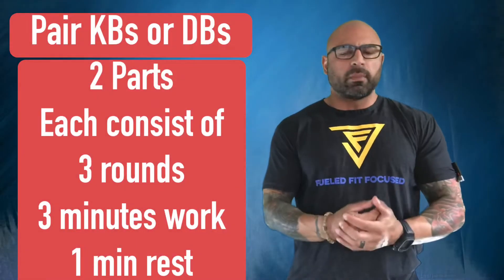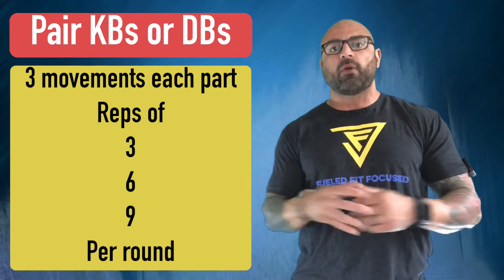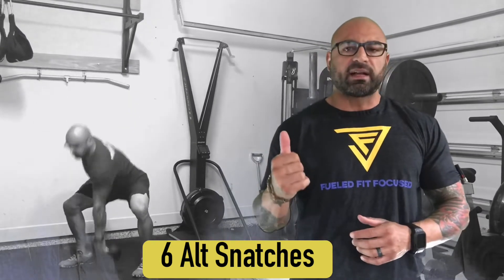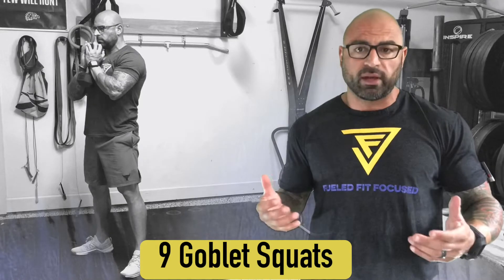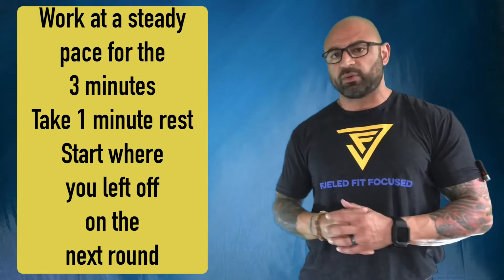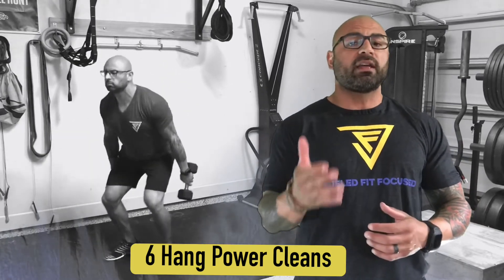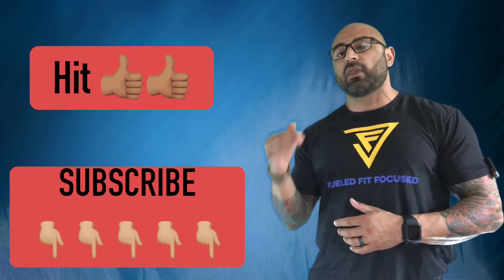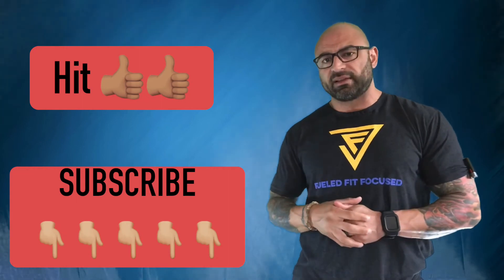Dumbbell / Kettlebell HIIT 54